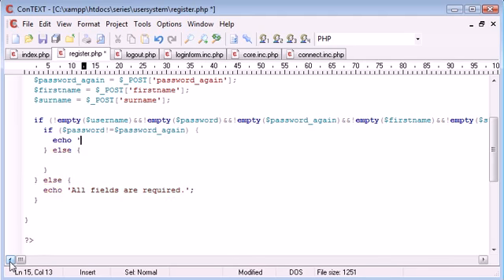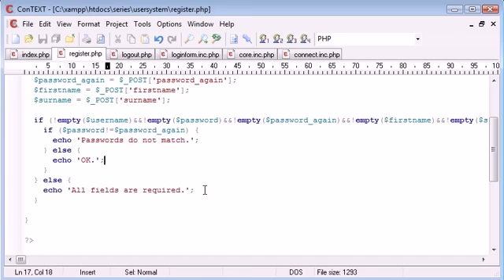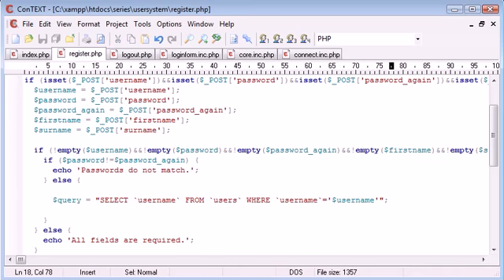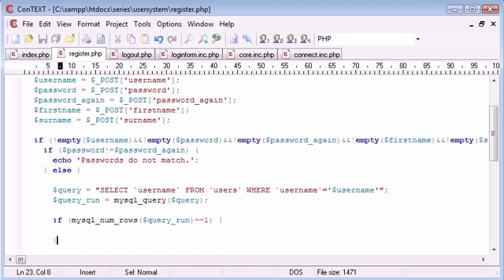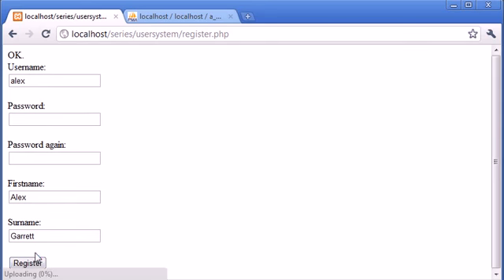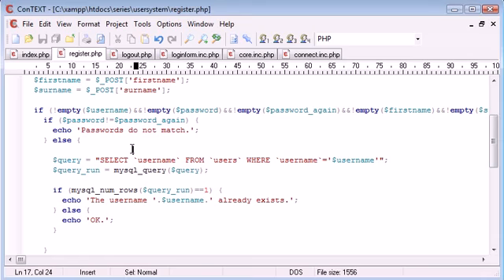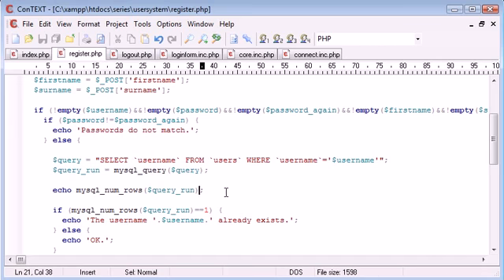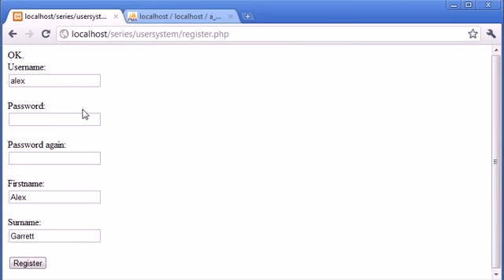Beginner PHP Tutorial 146 - Registration Form Part 3